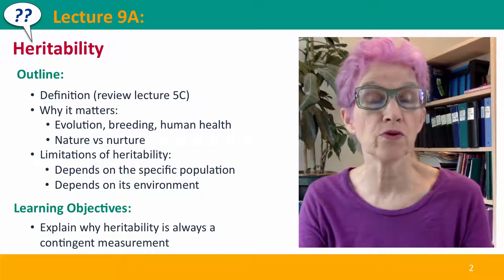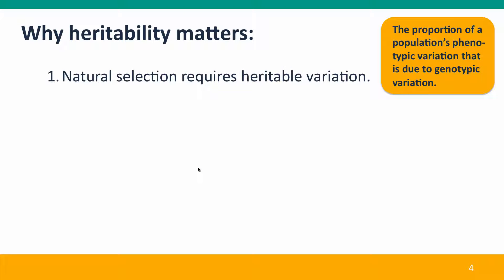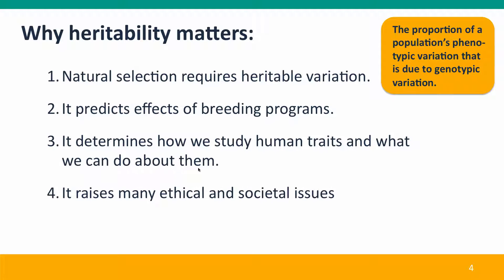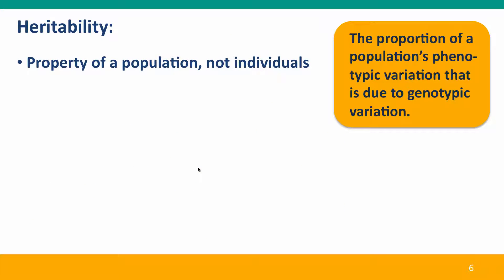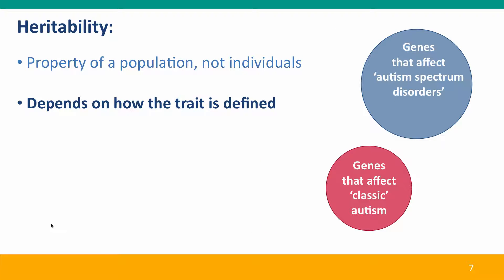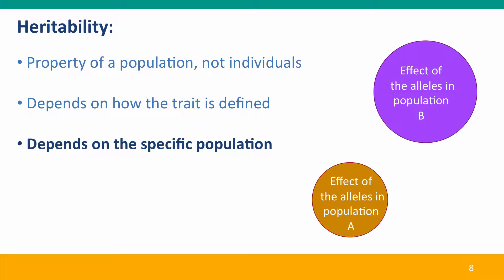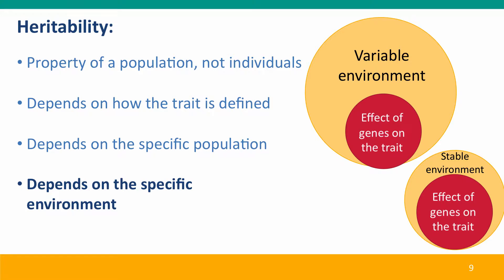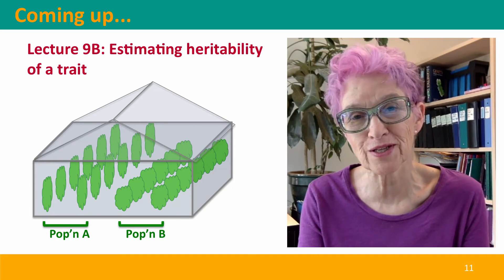9A - Heritability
9A.mp4 This is Lecture 9A of the free online course Useful Genetics Part 2.  All of the lectures are on YouTube in the Useful Genetics library.